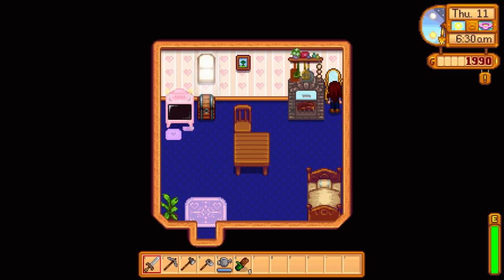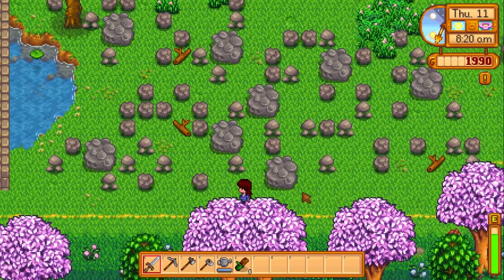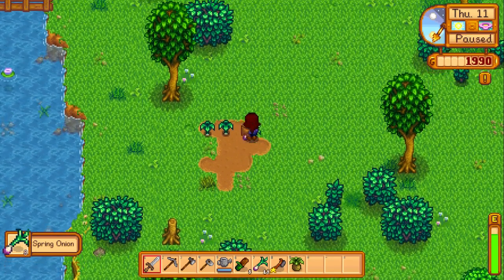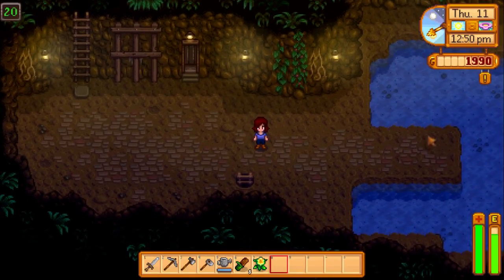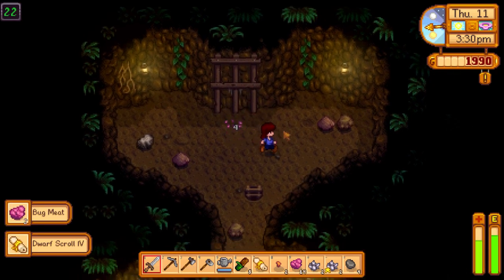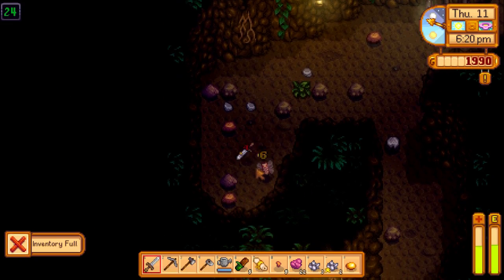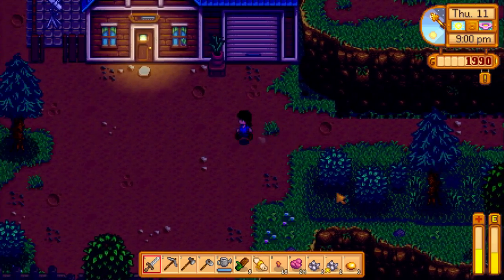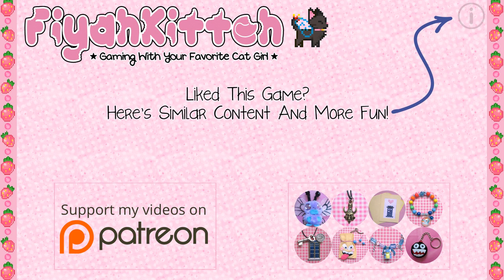Stardew Valley Female Playthrough #9 - Changing The World! | FiyahKitteh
Modding powers activated! =D
In the Stardew Valley Indie Game by ConcernedApe, you get to do relaxing chores on a farm you have inherited by your grandpa. And SdV offers many unique ways you can go about it all! =)

🎼 Outro: *The Cotton Candy March* - TeknoAXE (With Permission!)